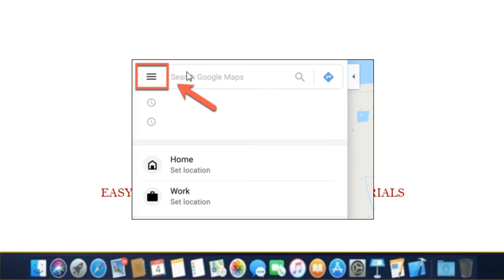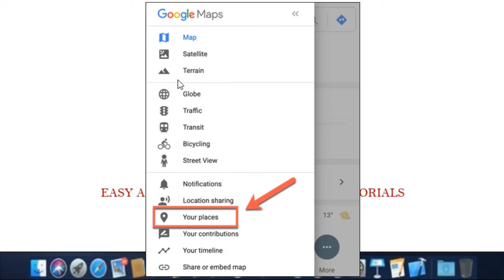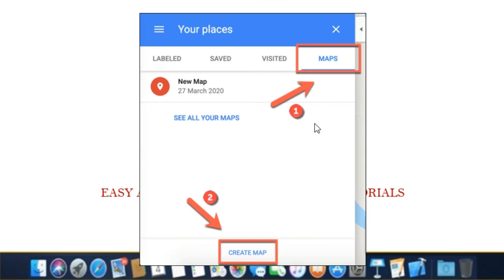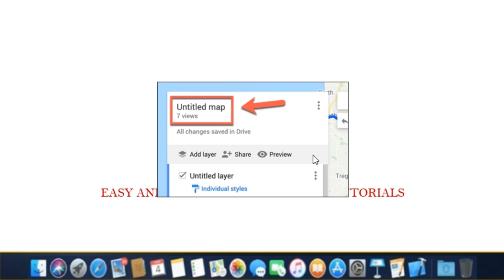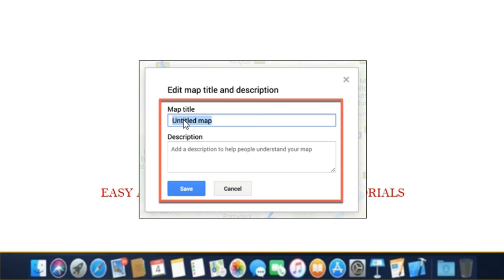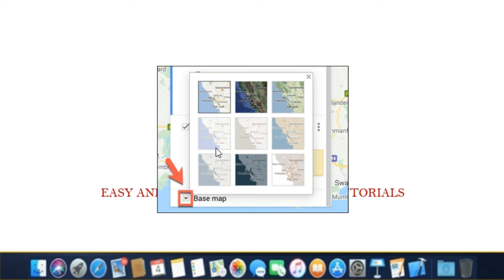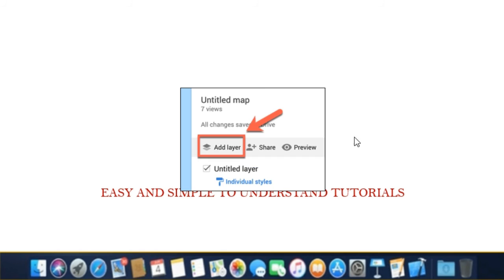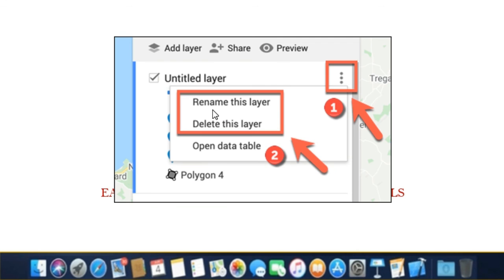How to Create a Custom Map in Google Maps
Tech Geeks brings latest Tips and Tricks on technology related to mobile phones, smart phones, windows, windows apps, android phones, android applications, play store applications, tabs, tablets, laptops, computers and many more.